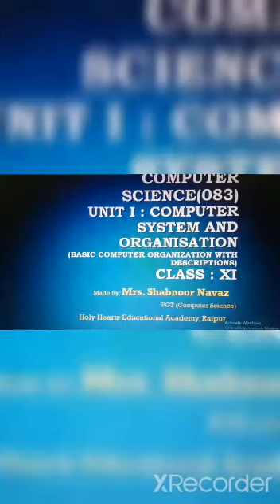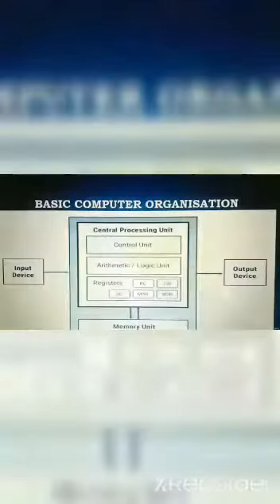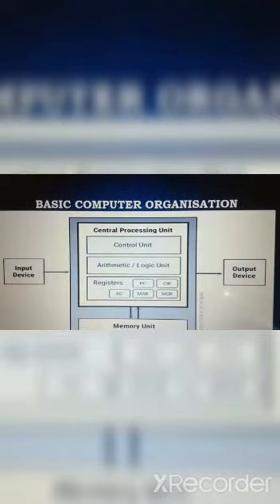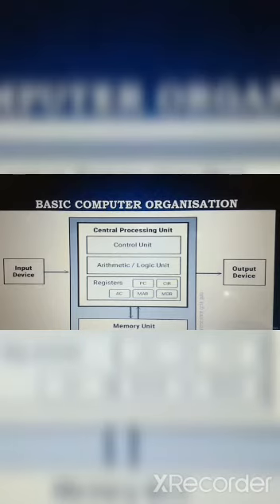Class XI, Computer Science, Unit - 1 Basic Computer System and organisations.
Video Lesson by Mrs. Shabnoor Sheikh